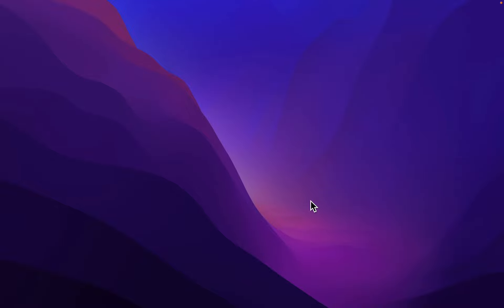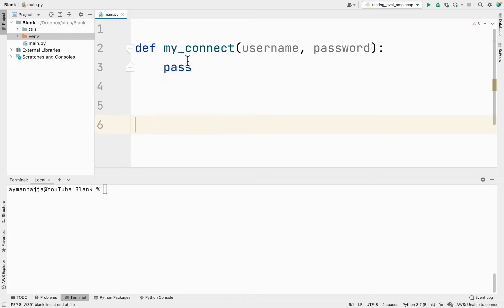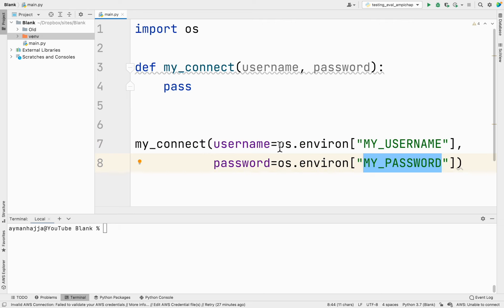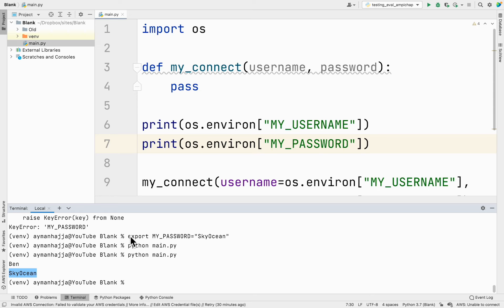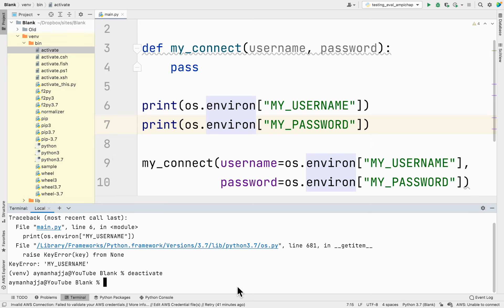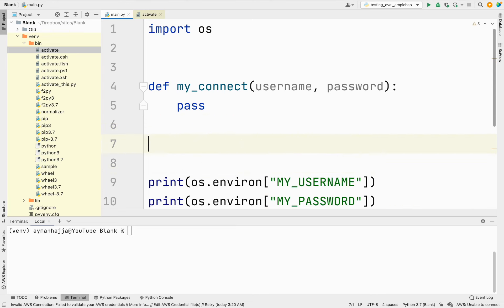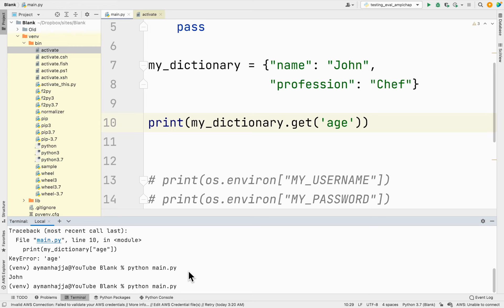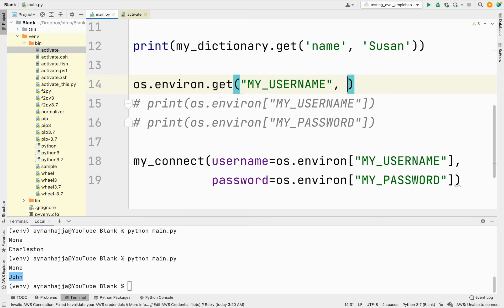Add Environment Variables to a Python Virtual Environment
In this video, I will show you how to create and add environment variables to a Python virtual environment.

Chapters:

00:00 Intro
02:59 Using Environment Variables in Python
05:00 Defining Environment Variables Using the Terminal
07:20 Defining Environment Variables for a Python Virtual Environment
09:25  Using “get” to Access Environment Variables in Python

Get In Touch:

If you’d like to talk, I’d love to hear from you.